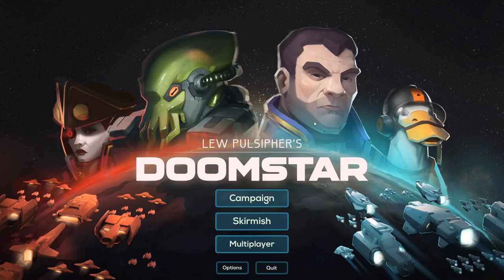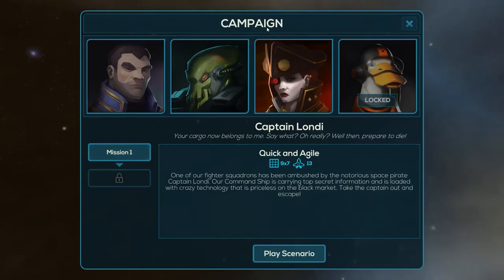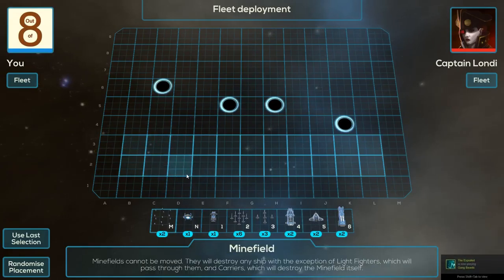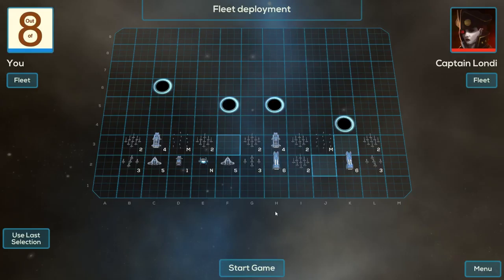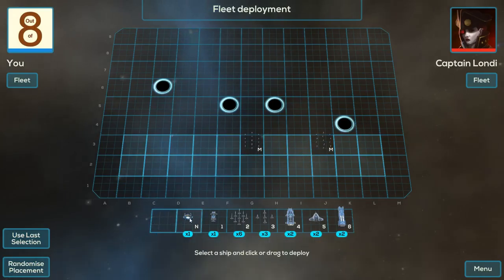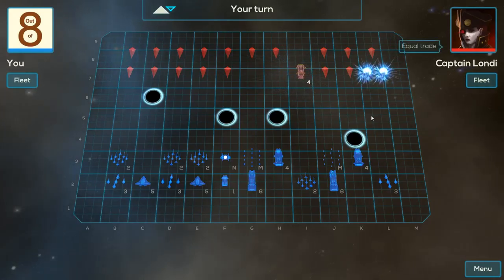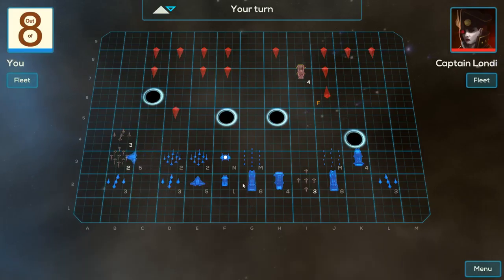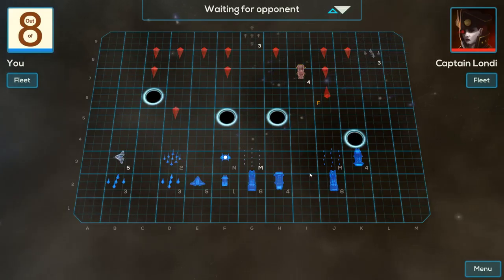Lew Pulsipher's Doomstar Gameplay Review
I'm playing Lew Pulsipher's Doomstar, a turn-based strategy game by Large Visible Machine. The game features a small campaign full of unbalanced missions (the AI is given powerful ships in greater quantities), more fair skirmishes against the AI, and asynchronous online multiplayer. Doomstar incorporates the basic game rules of the classic board game Stratego (simple attack ratings, unknown ship attributes until attacked, highest ship number wins) with a reduced number of units for faster gameplay. The goal is to destroy the enemy command ship with any vessel. Mines don’t  move but destroy everything except light fighters and carriers. Fighters can move as many spaces as they want across the board. Battle cruisers and dreadnoughts are the most powerful units on the board. Black holes allow units to move multiple spaces in a single turn, and two set of fighters can attack the same enemy in the same turn. The AI is decent enough at the game to provide a good challenge, although online multiplayer is where the true action lies. Fans of Stratego will enjoy Doomstar, but the feature set is fairly basic.